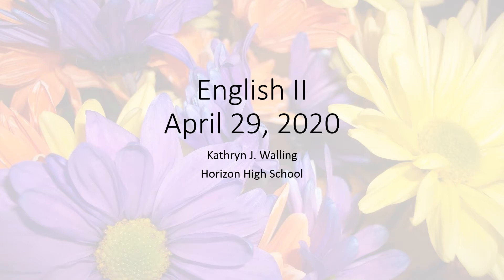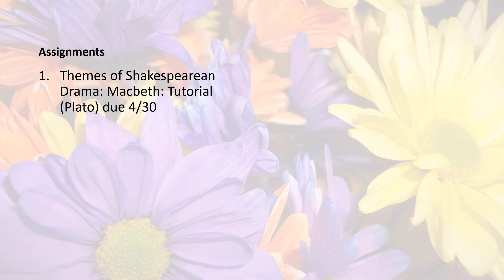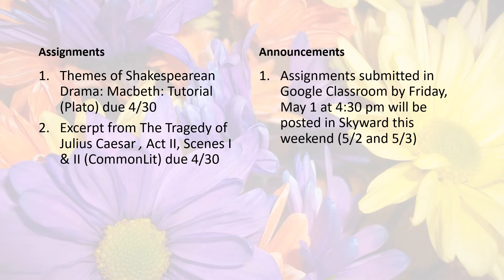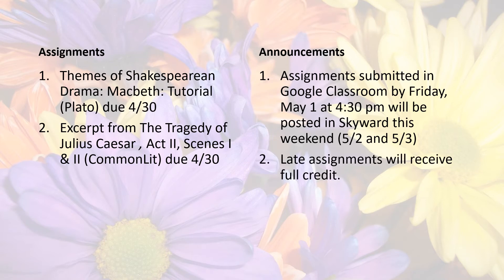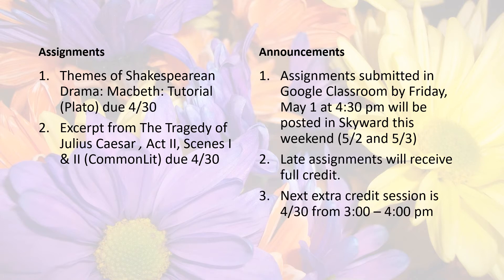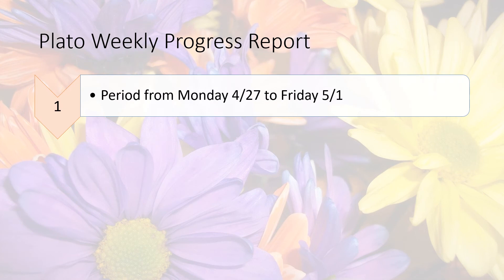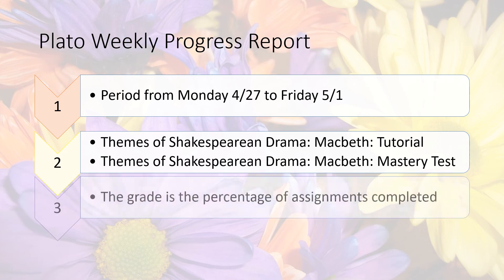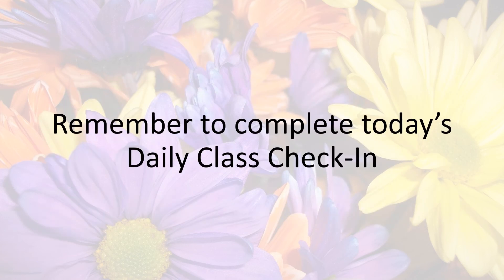English II 04-29-20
Daily assignments, announcements, reminders, and information for English II on April 29, 2020